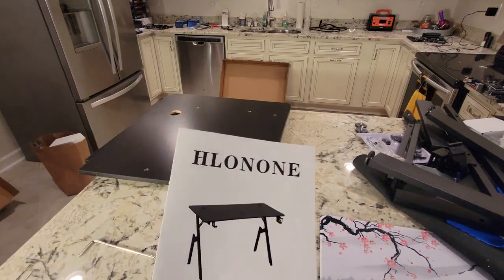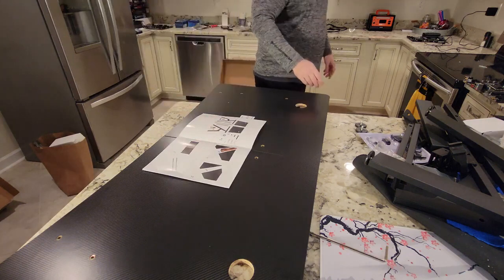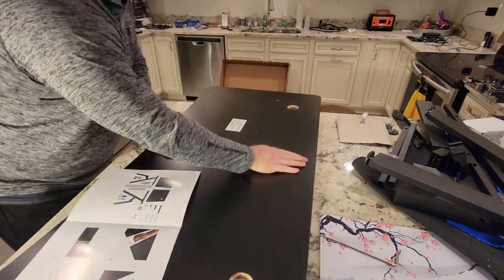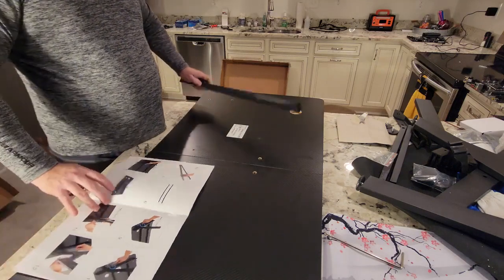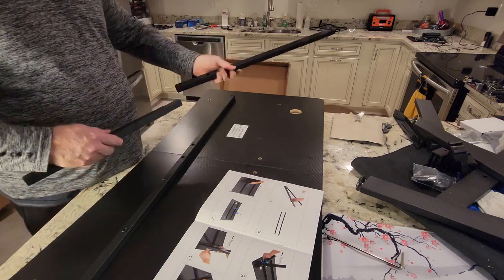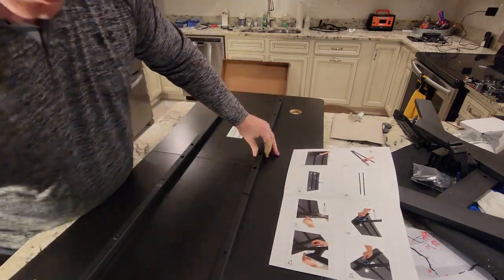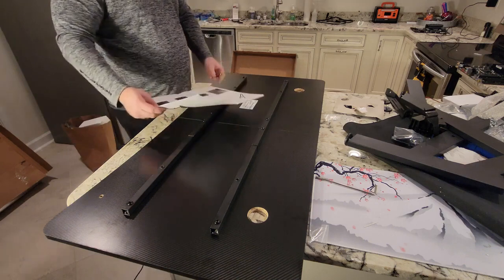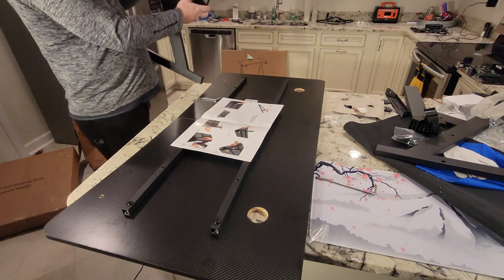Pt 1 Assembly HLONONE Ergonomic Gaming Desk, Home Office Gamer, Computer Table Desktop, 47 Inch 1